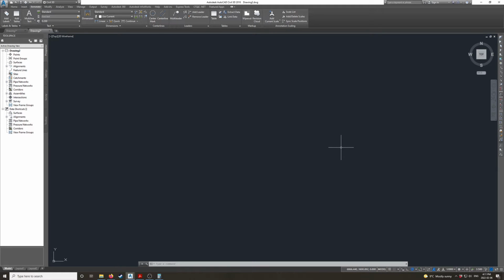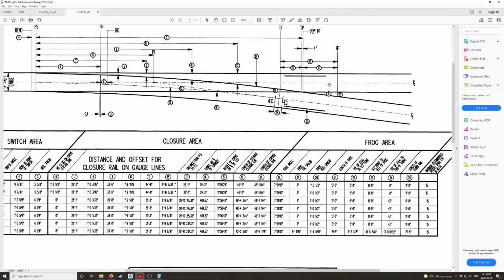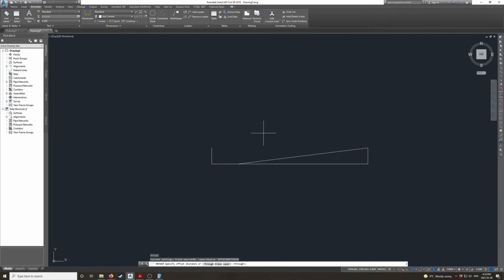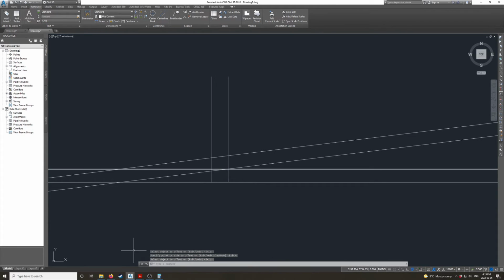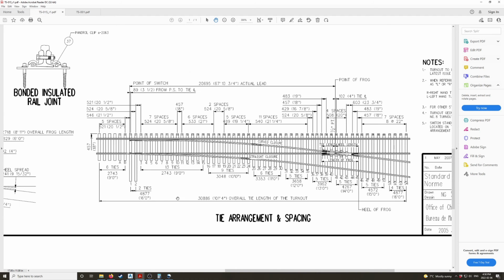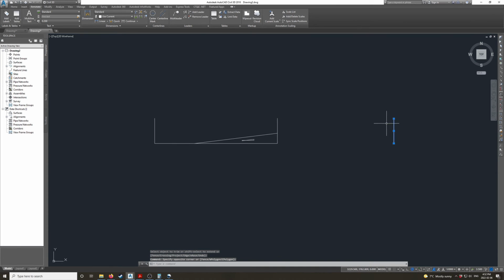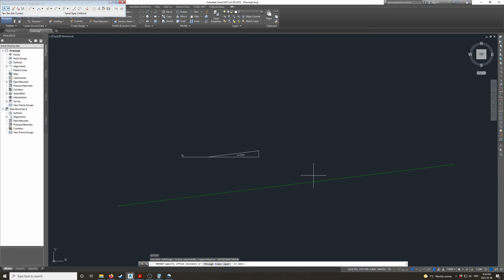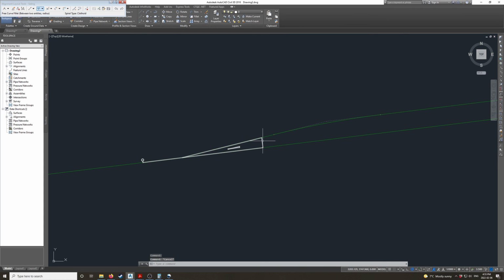How to Create a Turnout Block in AutoCAD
In this video, I explain how to create a turnout block from a turnout plan. Turnout blocks are essential when creating rail alignments to ensure correct geometry.